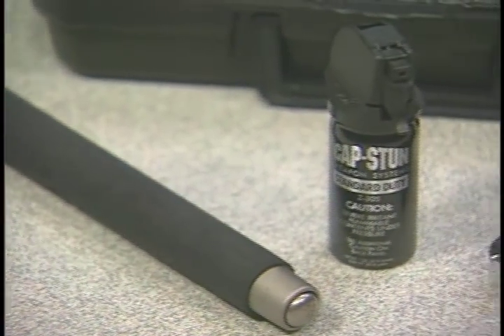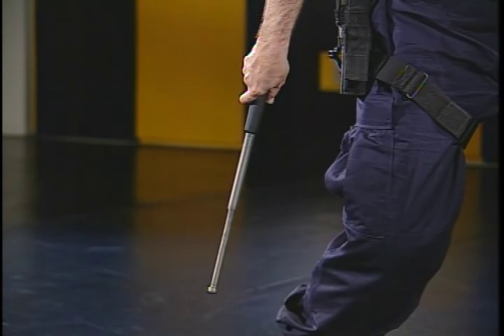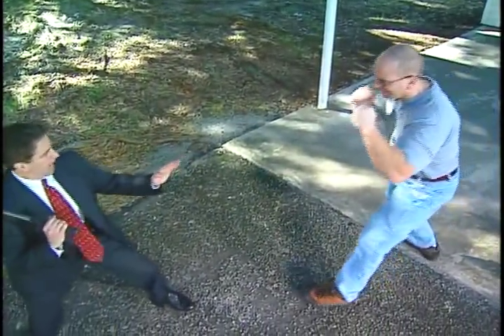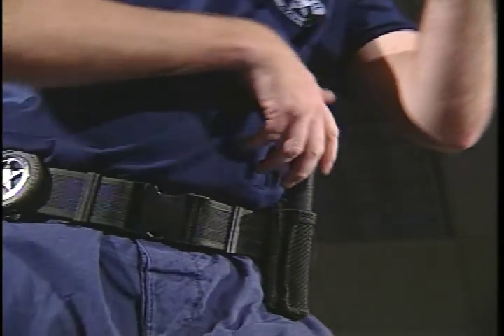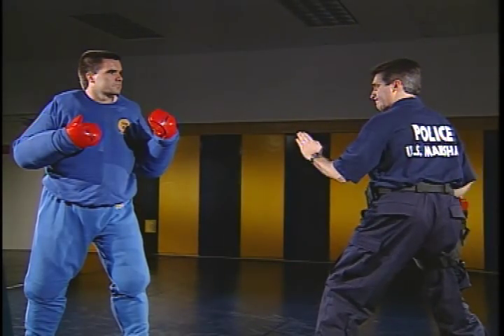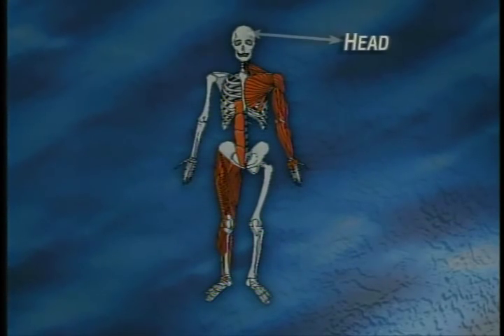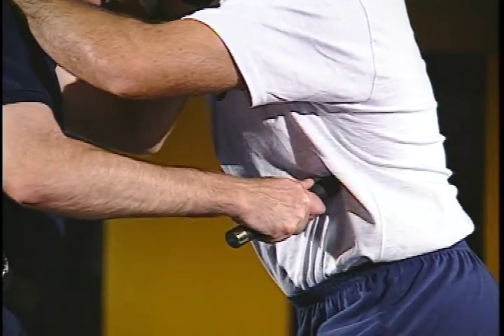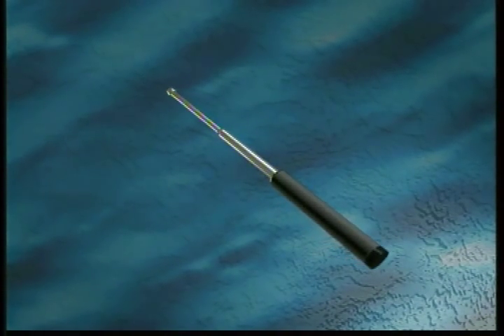The Expandable Baton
1997 Federal Law Enforcement Training Center gov.ntis.ava20437vnb1 VP-030-97 Federal Law Enforcement Training Center - This video reviews and demonstrates the proper techniques for using the expandable baton.  Director: Randy Meeker.